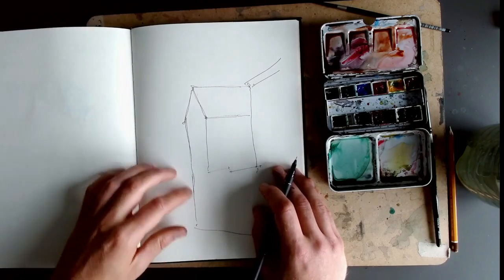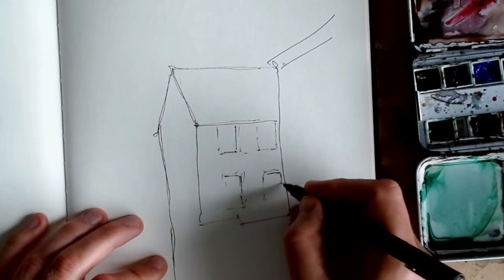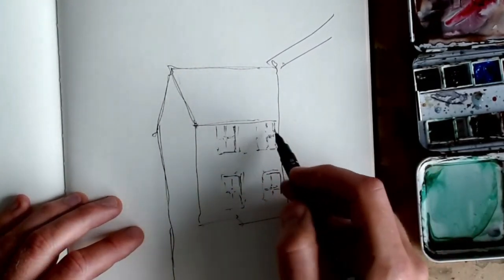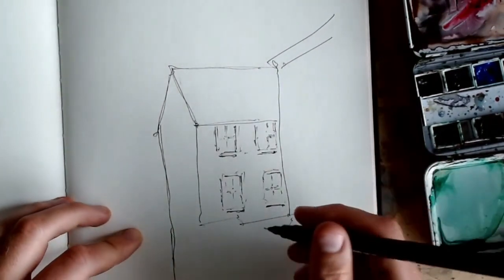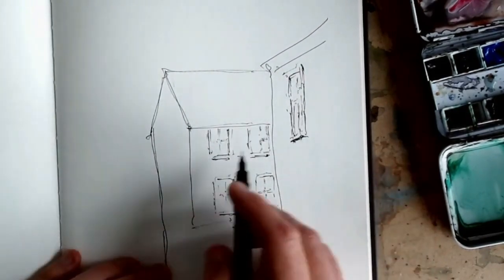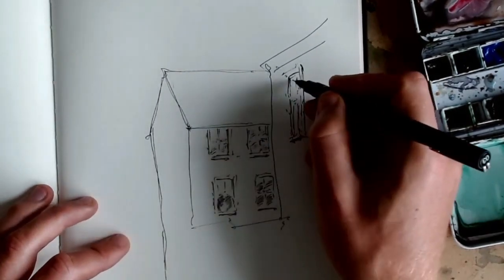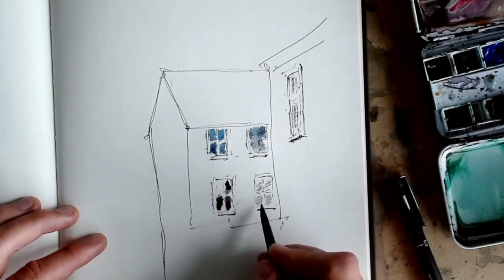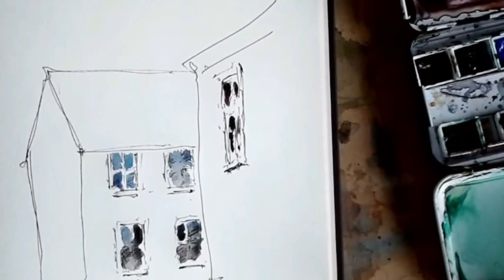FOUR steps to SKETCH WINDOWS - Urban Sketching Hacks, Tips and Tricks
Thanks for tuning in to watch my urban sketching, ink and watercolour tutorial! Don't forget to check out my channel where I have hundreds of different urban sketch tutorials, as well as other watercolour and ink sketching guides for everyone from beginners to more advanced!

When I reach my goal I'll upgrade my sketching tutorials with a new camera and use my old camera to give an extra view point in my videos! Perhaps my face, perhaps my watercolour palette, or some close ups of my process!

This is my simple guide to get you confident sketching windows! All in 4 simple steps. Including ink sketching AND watercolours too.

A great guide, I hope, for beginners, looking to simplify and enjoy their urban sketching a little more.

You might recognise this video from a few months ago - I'm going through my back catalogue at the moment making some small improvements to audio and shortening my videos a little bit too :)

We cover getting the shape, the details and the 3D nature of windows (they aren't flat you know!?!). And then we also move into how you can add tone, and make sure you're getting the light reflecting off the windows.

Windows are beautiful details to add into sketches, but I remember when I was starting out it always made me anxious when it came to adding them.

Well, here is the benefits of all that anxiety and trial and error - a really simple technique for getting effective and interesting windows!

Chapters:
Intro - 00:00
Step 1 - 00:30
Step 2 - 00:45
Step 3 - 01:10
Step 4 - 02:00
Windows on an angle - 02:15
Adding tone - 03:20
Colour - 04:12